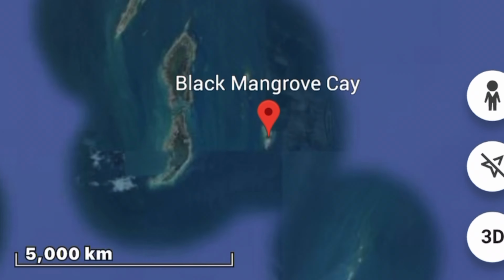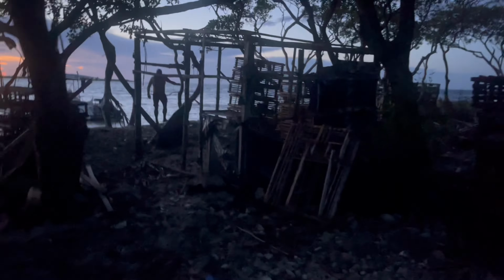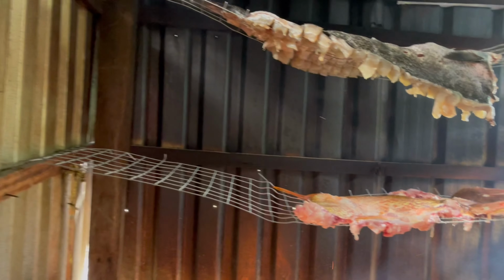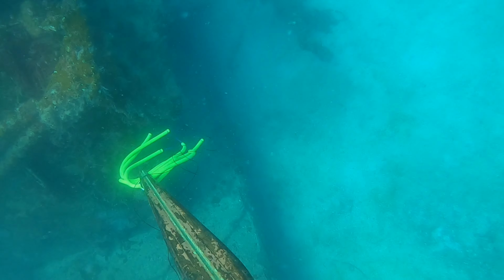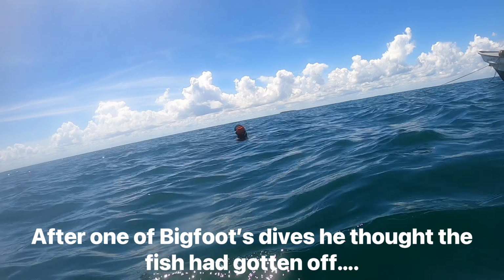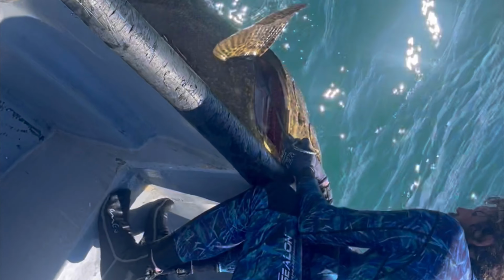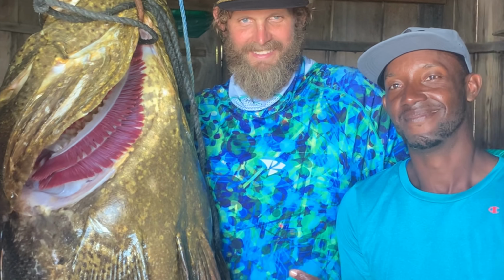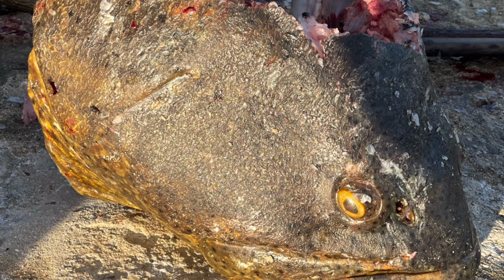SHOT A GROUPER BIGGER THAN ME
Hunting sea monsters off a remote off grid island in Nicaragua 🇳🇮